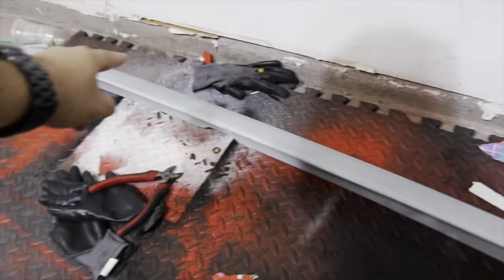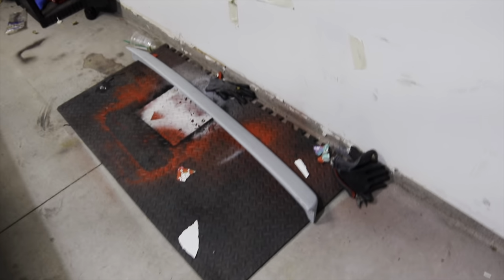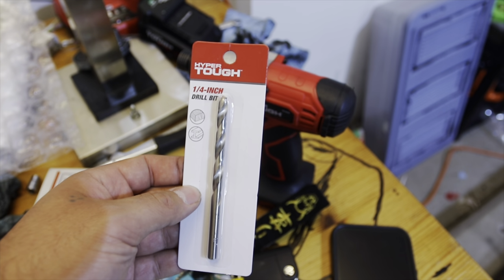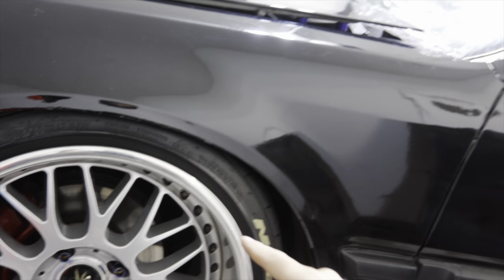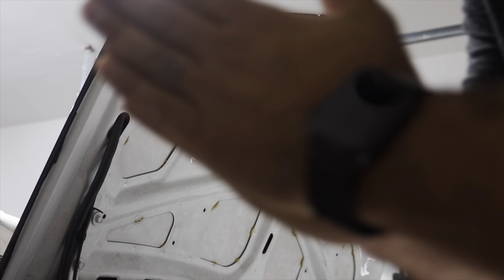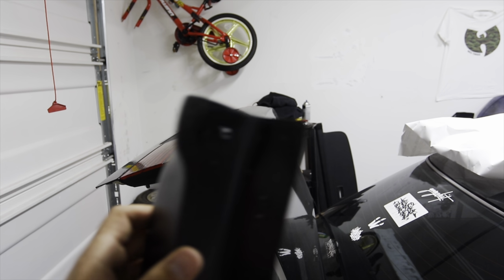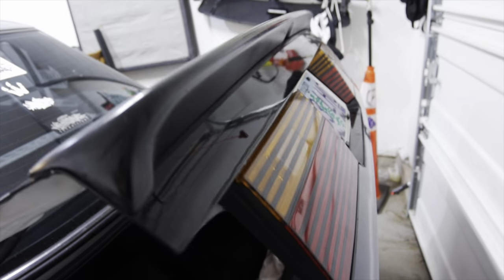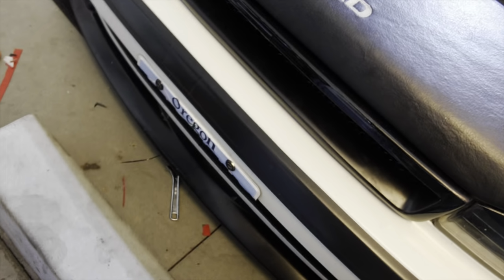CB7| Flushmount wing (jack lee) Honda Accord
@canon.gang for decals 5$

@jack_lee01 for parts